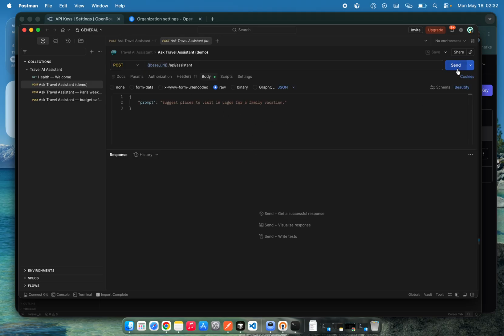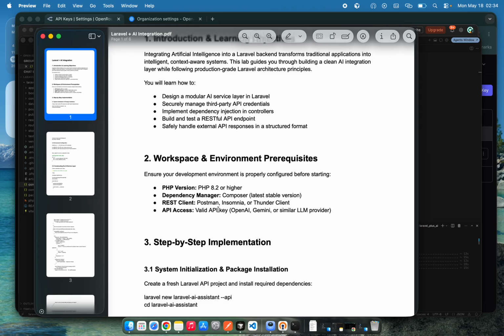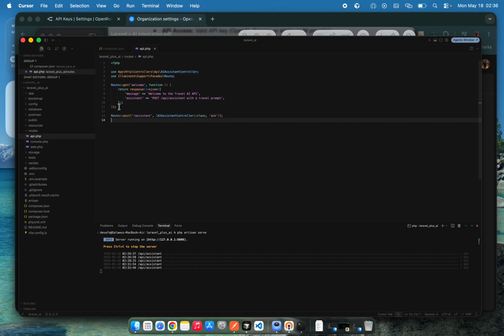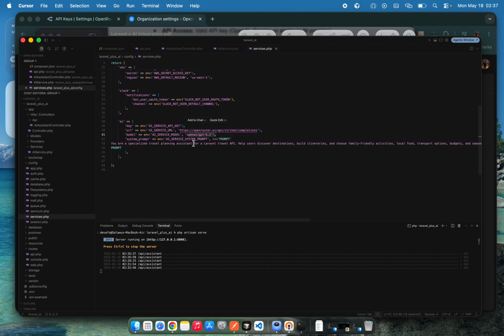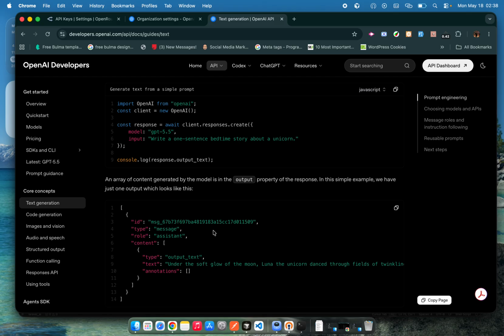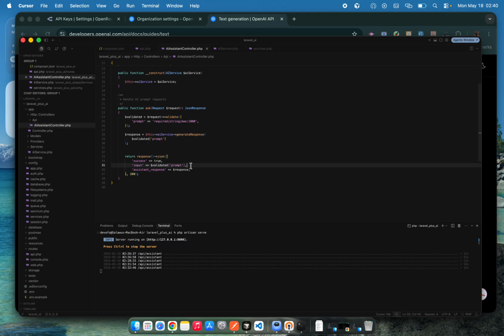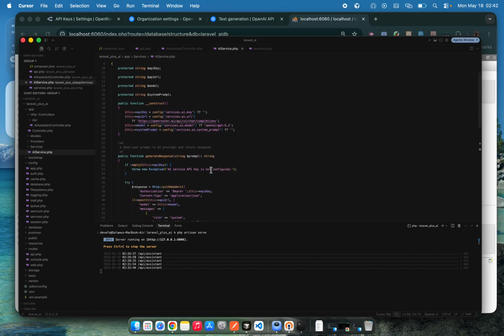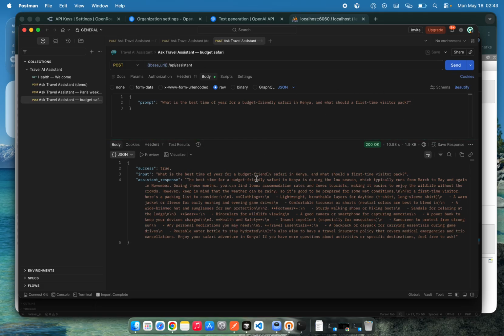Laravel + AI Crash Course: Build Your First Smart Application